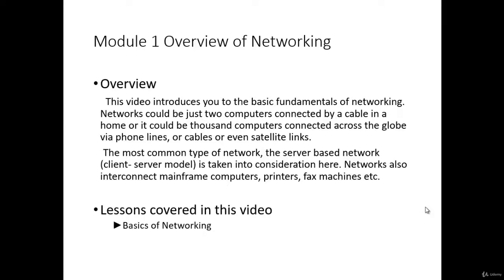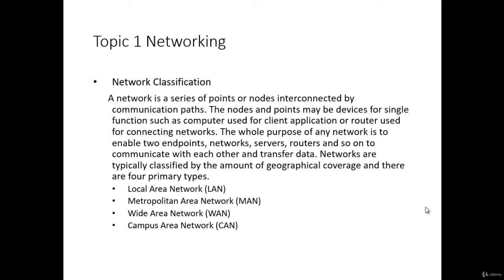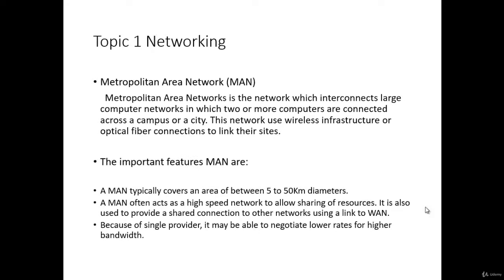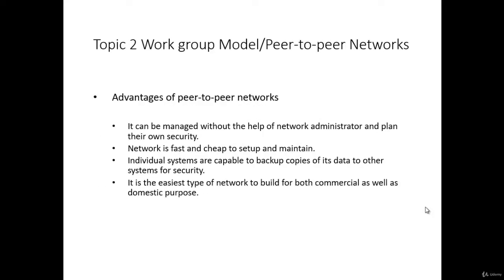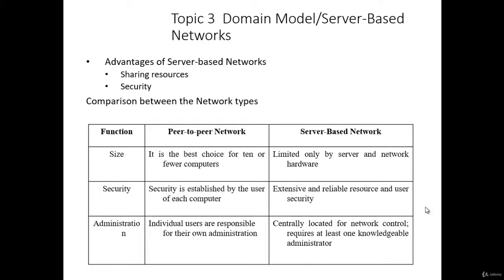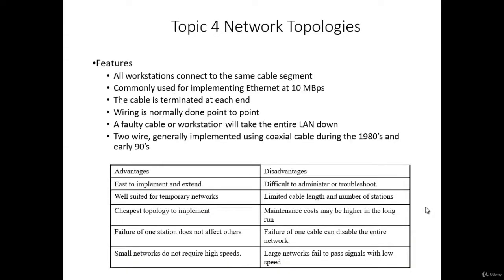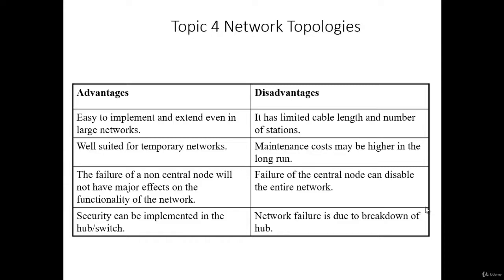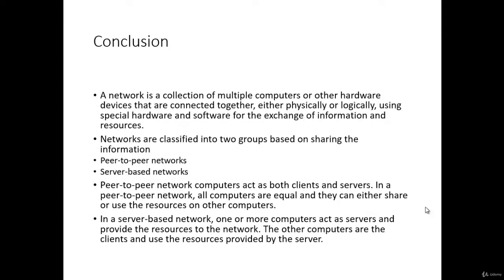[Best Free Online Networking Courses] [Free Online Networking Courses with Certificates] Free Course